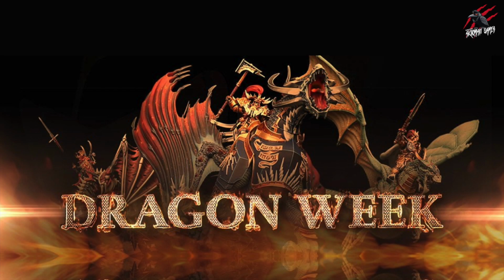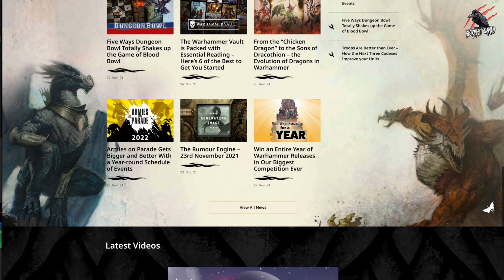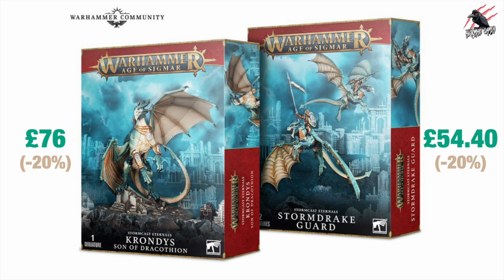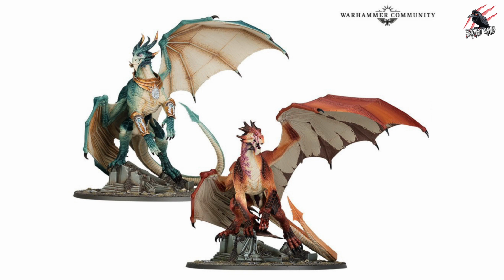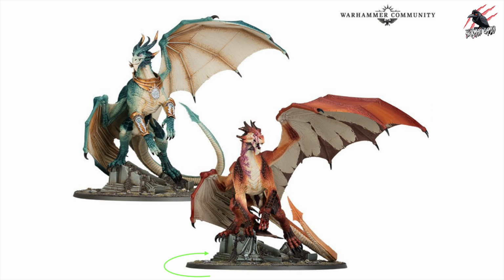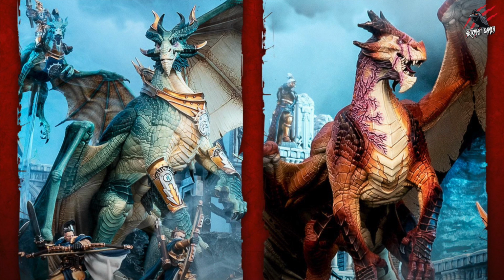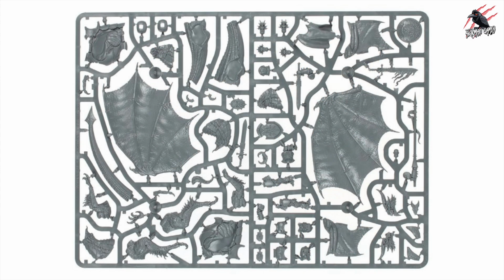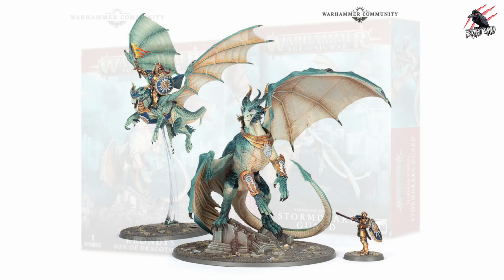NEW DRACONITH KRONDYS & STORMDRAKE GUARDS - Prices & Close Up Look At The Sprues With Build Options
I hope this video helps you and I’d love to hear your feedback in the comments section below!